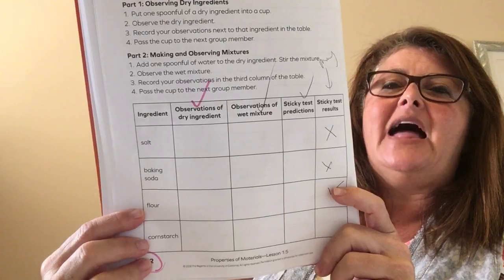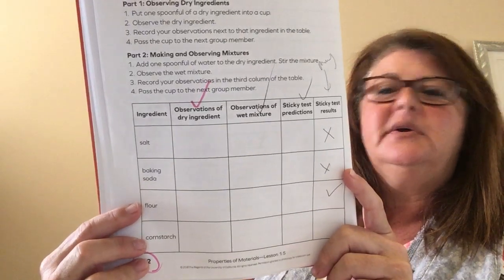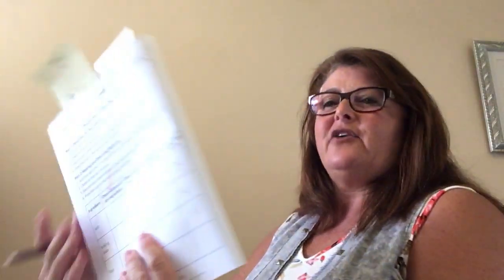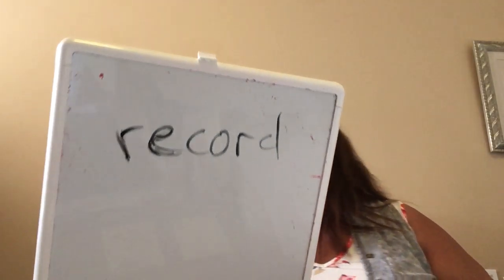SCIENCE. TUESDAY APRIL 7,2020. 1ST AND SECOND GRADE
FINISHING PG 12 AND PG 13